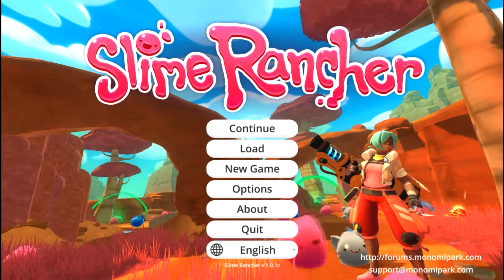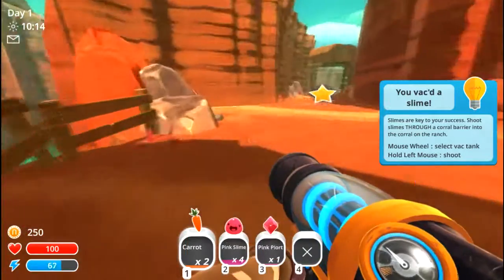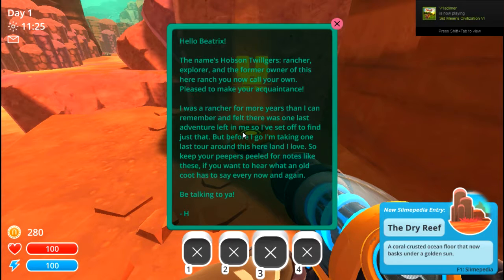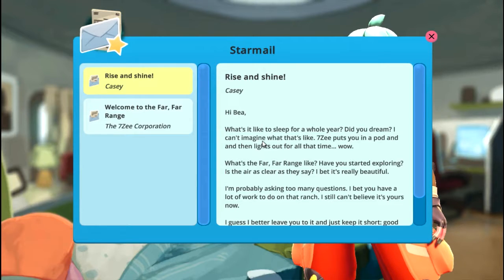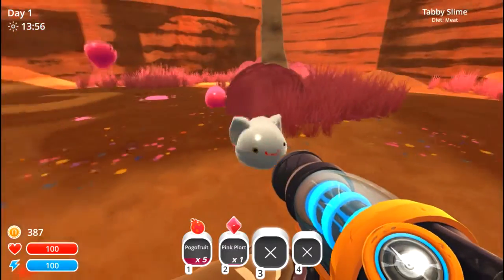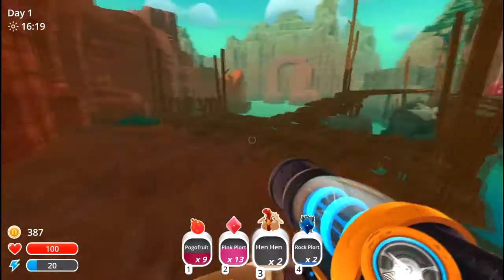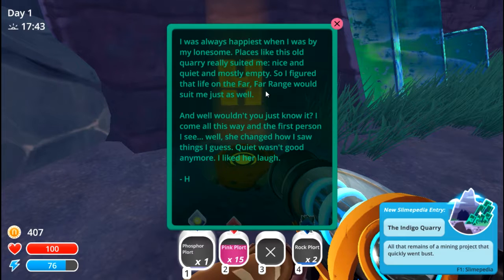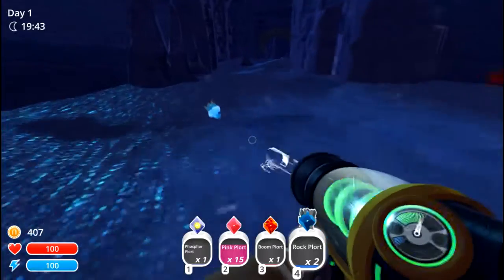Slime Rancher, Story Mode|E1|Return to the Ranch